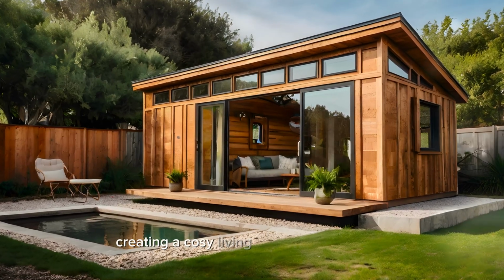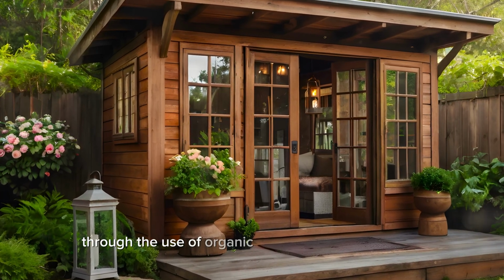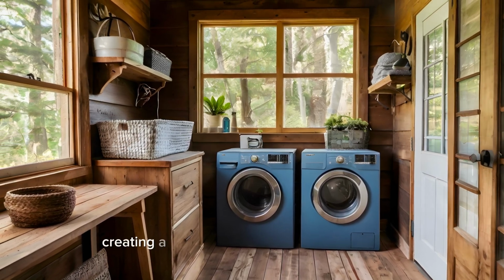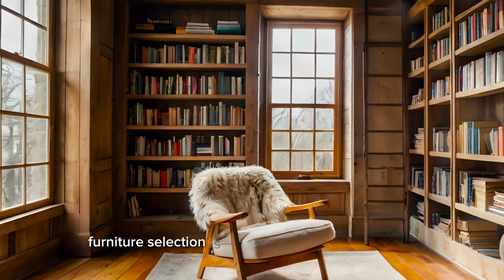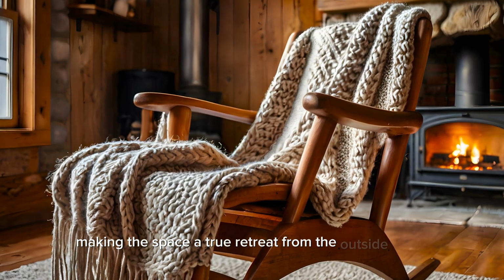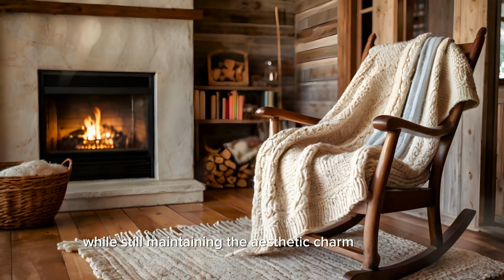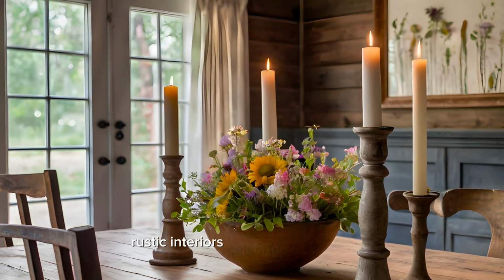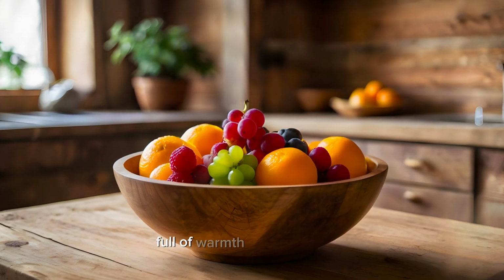Tiny Homes Redefined: Rustic Interior Designs with Vintage Courtyard Retreats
Step into the world of tiny homes redefined, where rustic interior designs meet vintage courtyard retreats. This video showcases charming tiny house concepts that combine cozy interiors with timeless outdoor spaces.

Discover how to transform compact living spaces using rustic materials like reclaimed wood, earthy tones, and vintage accents. Complement your interiors with serene courtyard retreats, featuring antique furniture, lush greenery, and thoughtful details that evoke a sense of nostalgia and tranquility.

Whether you're looking to create a cozy haven or a rustic escape, these design ideas blend functionality, beauty, and charm to redefine tiny home living.